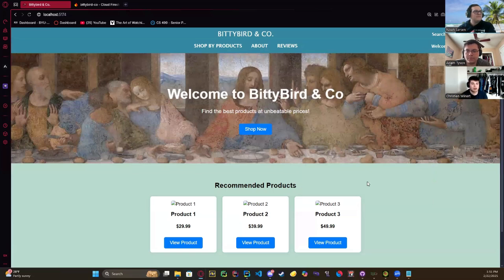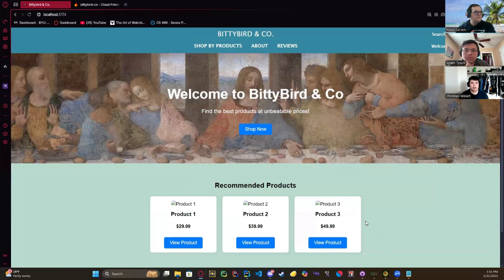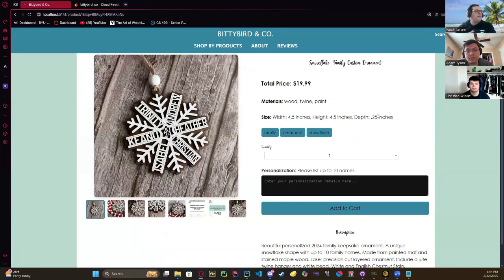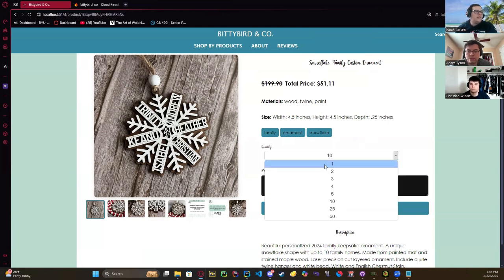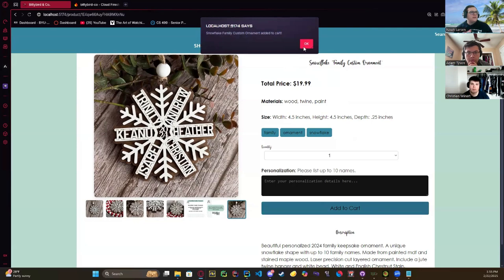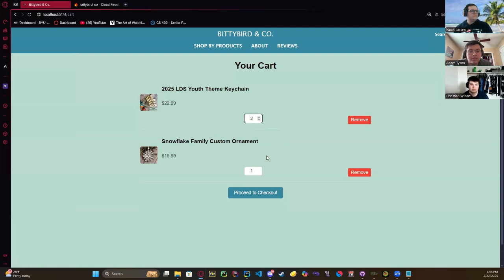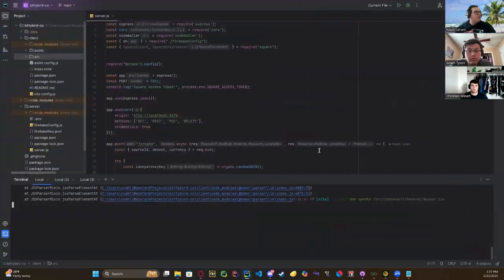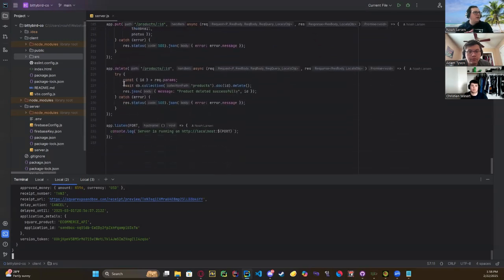BittyBird & Co Website Update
A quick update by the developers of BittyBird & Co website and server.